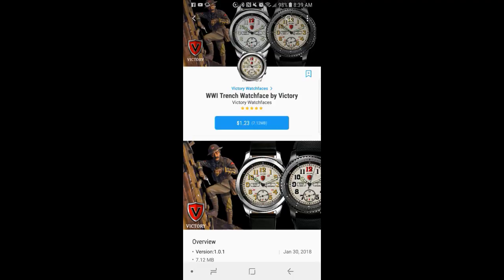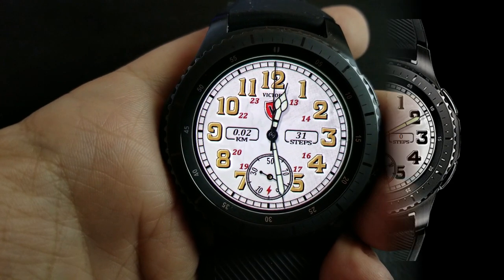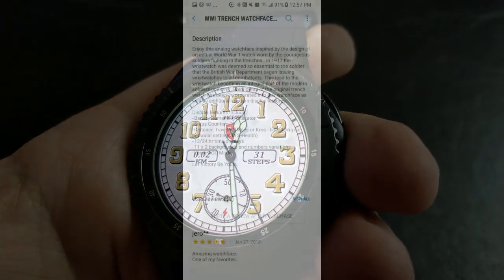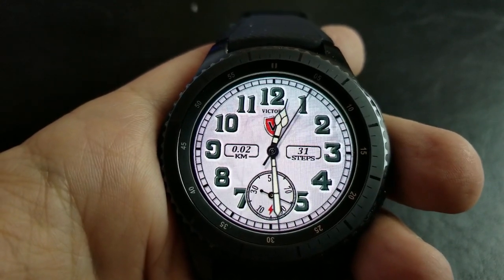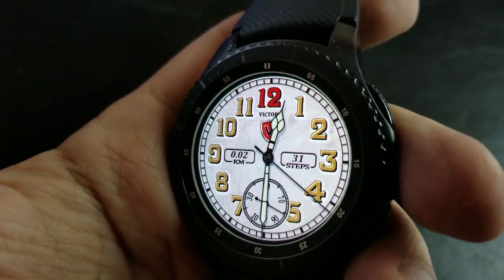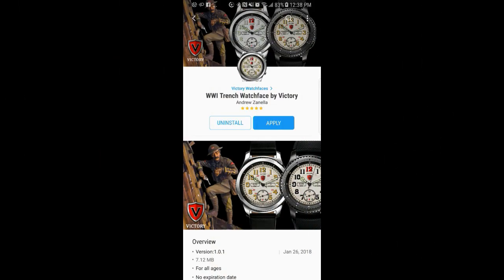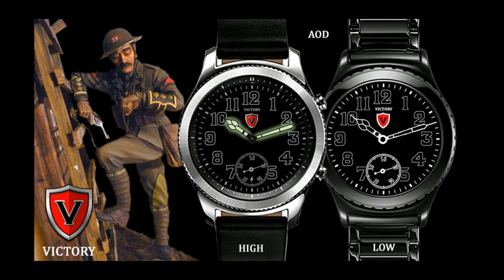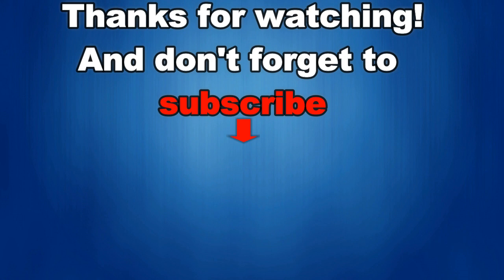Samsung Gear S3/Gear Sport Analog WWI Watchface by Victory Watchfaces - 5 FREE Coupon Giveaway!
Samsung Gear S3/Gear Sport Analog WWI Watchface by Victory Watchfaces - 5 FREE Coupon Giveaway! - Jibber Jab Reviews!

You can pick this up in the Samsung Galaxy app store and by searching under Victory Watchfaces.  And check out their Facebook page at: